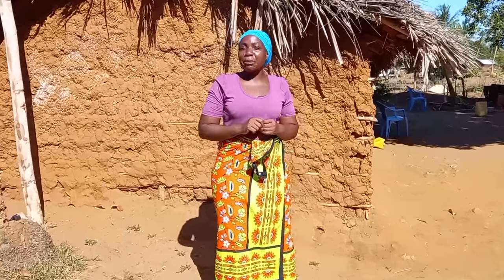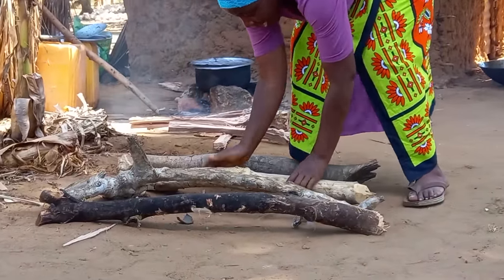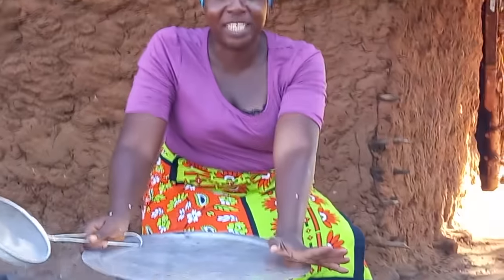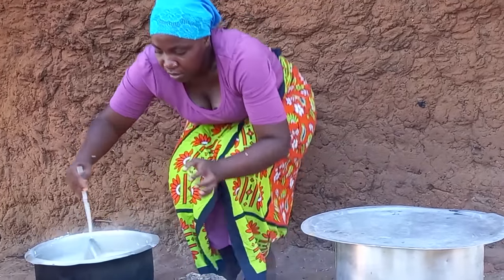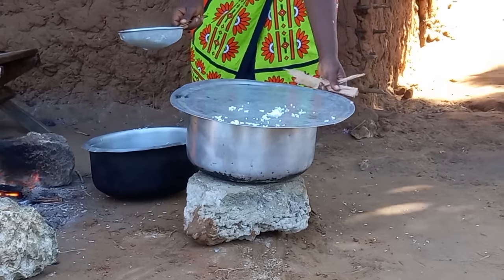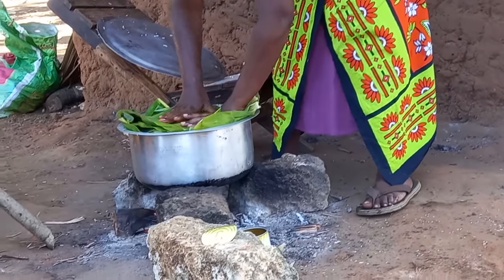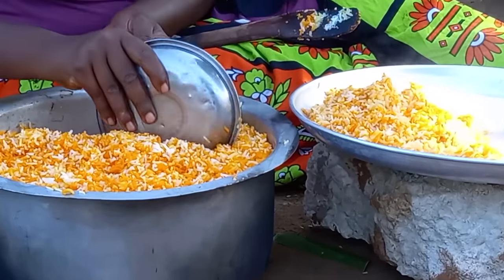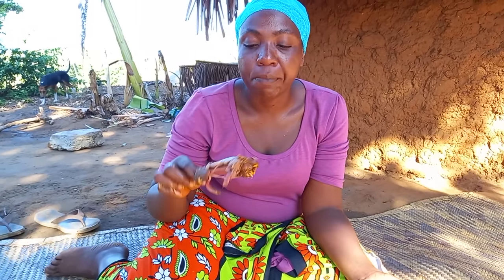African Village Life//Cooking Most Appetizing Food(Part2)